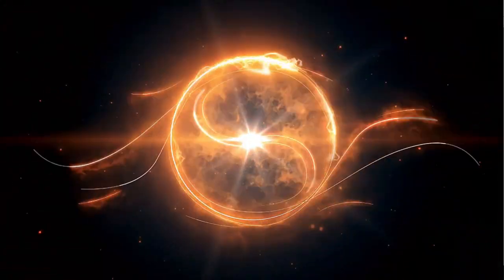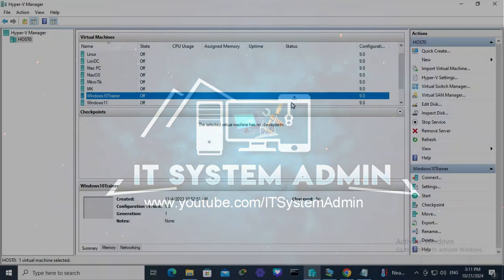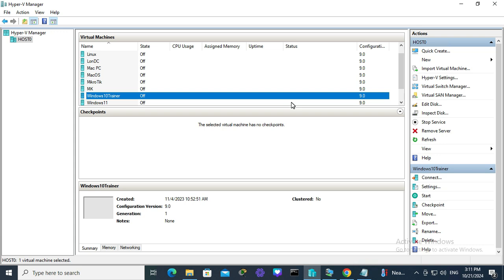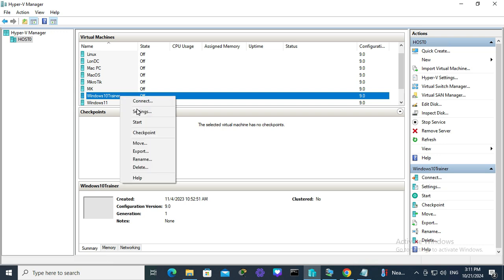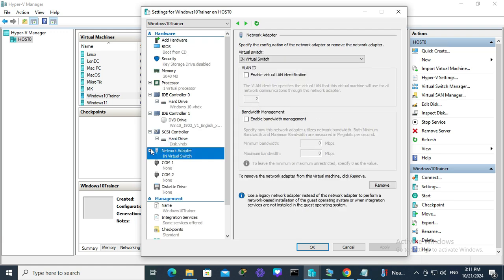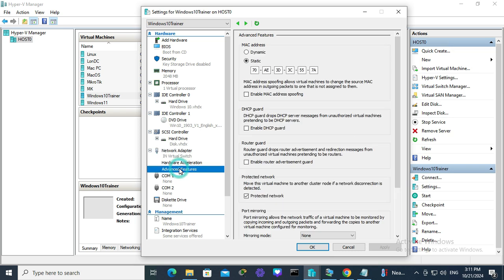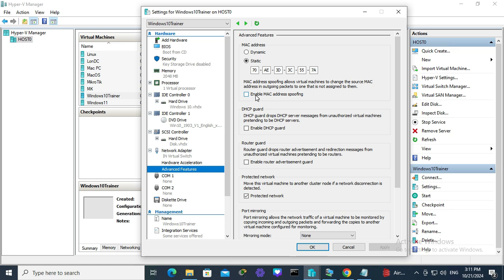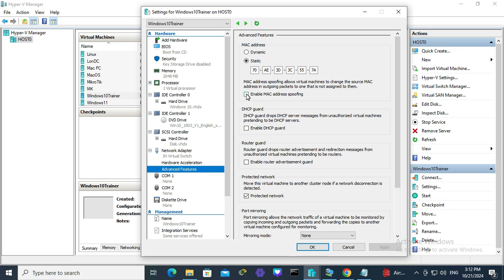How to Enable MAC Address Spoofing In Hyper V VM (Virtual Machine)